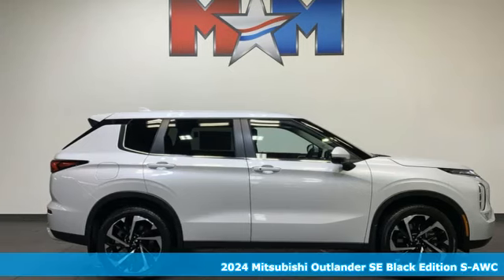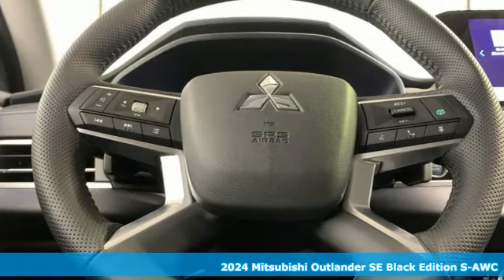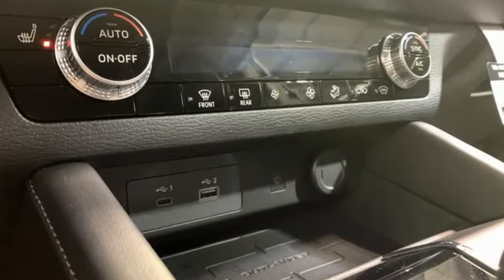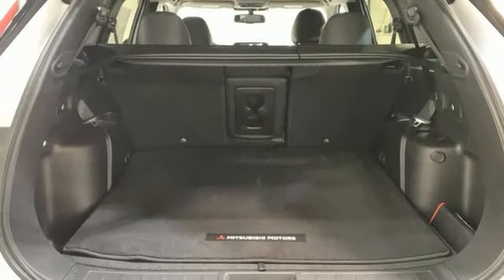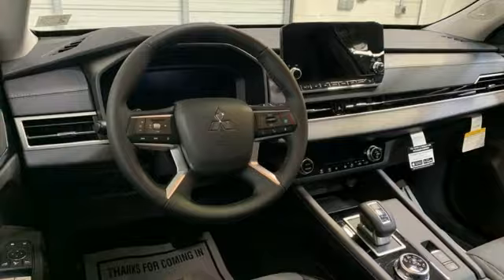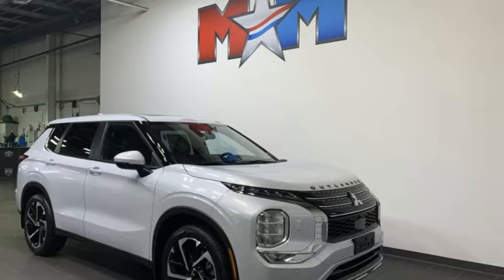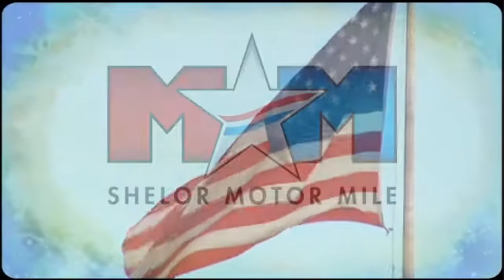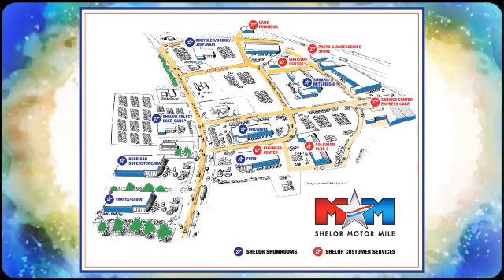New 2024 Mitsubishi Outlander Christiansburg VA Blacksburg, VA MT240199 - SOLD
Year: 2024
Make: Mitsubishi
Model: Outlander
Trim: Sport Utility
Engine: 2.5L 4 Cylinder Engine
Transmission: CVT Transmission
Color: WHITE_DIAMOND
Stock #: MT240199
VIN: JA4J4VA84RZ033323